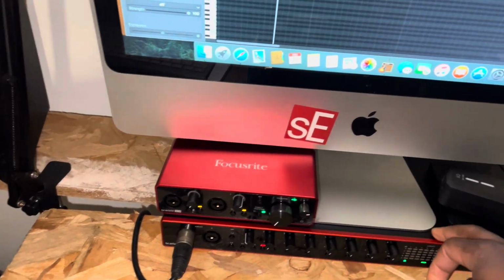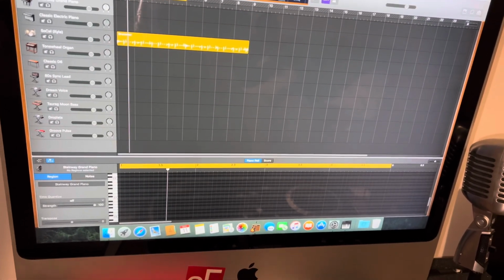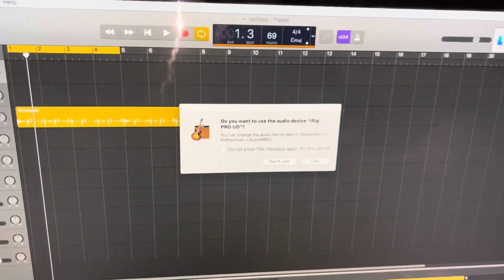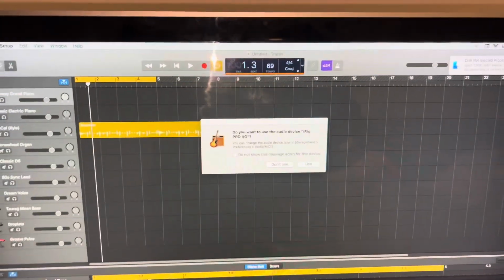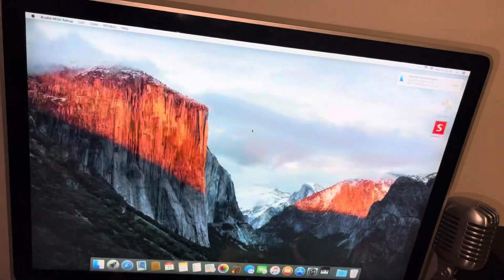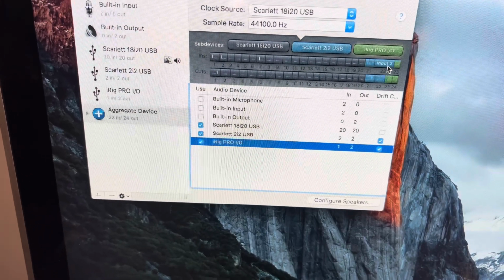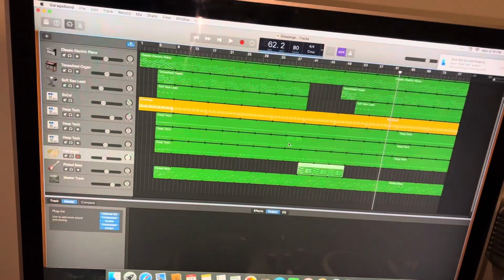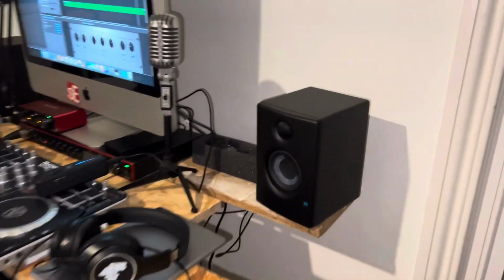Using multiple audio interfaces at once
Using the Focusrite 2i2 and focusrite 18i20 plus the irig at once